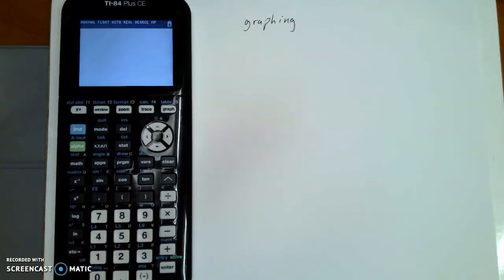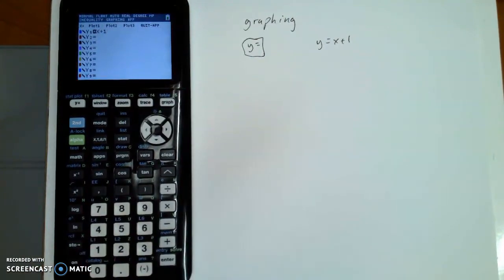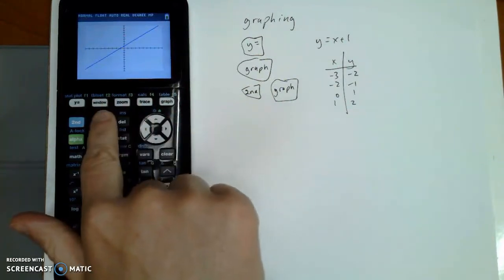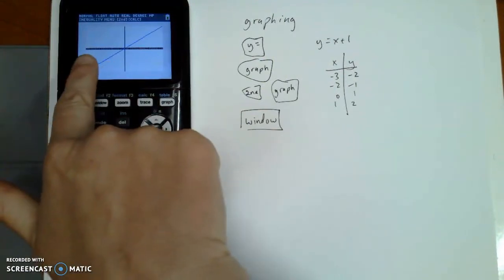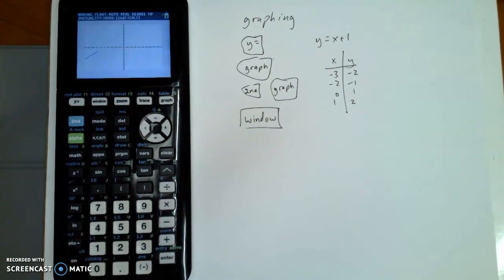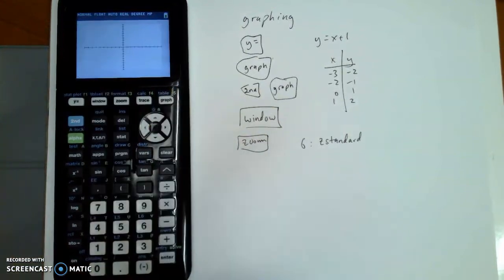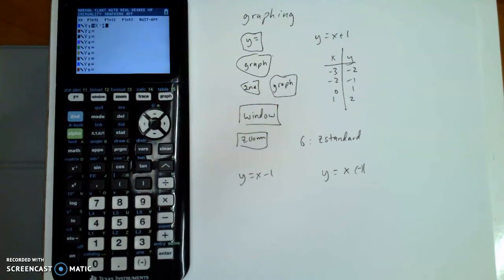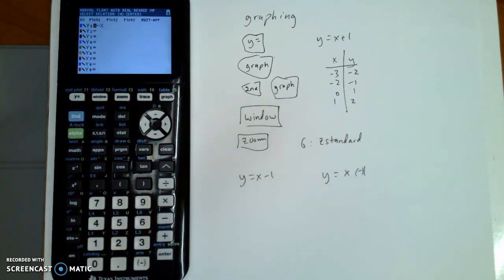TI-84 graphing calculator: graphing basics